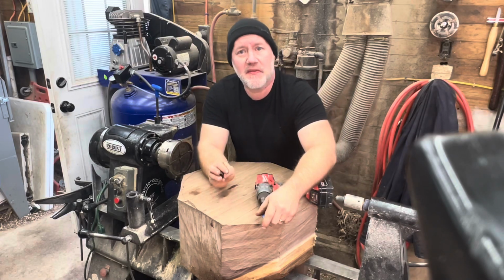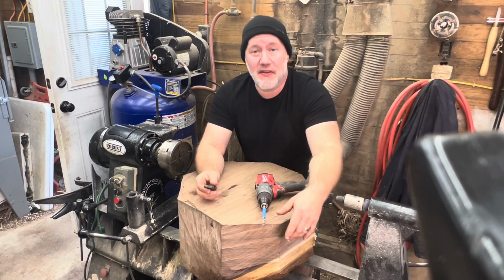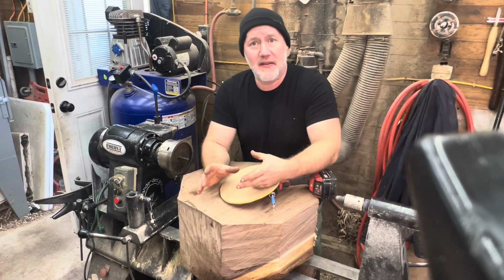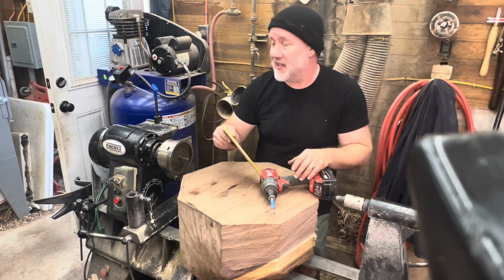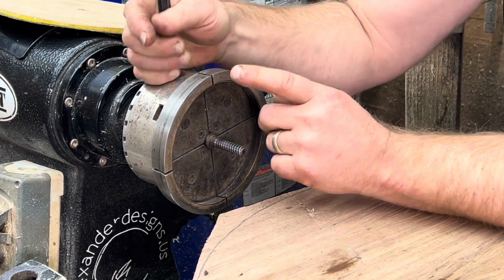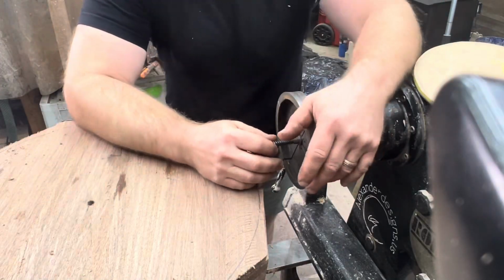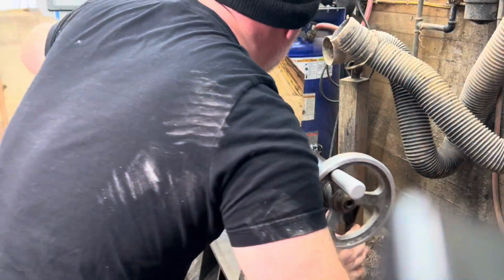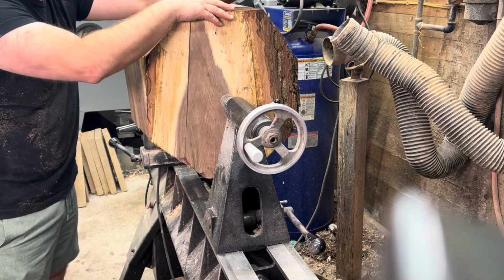Mounting a giant bowl blank with a worm screw!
Sign up for my weekly newsletter Turning tip Tuesday for free weekly tips.